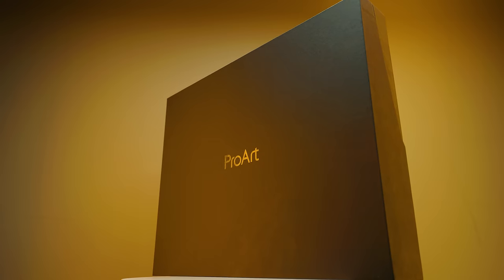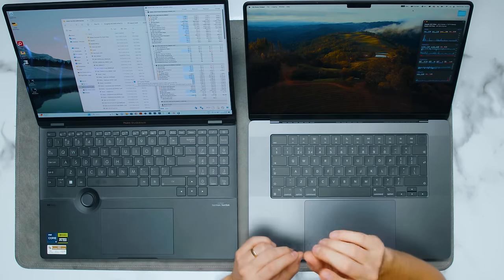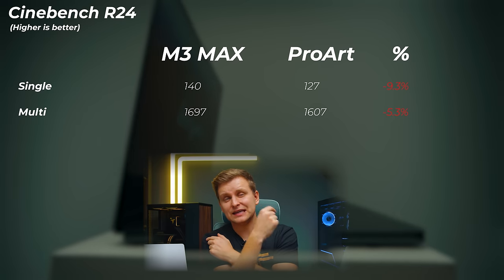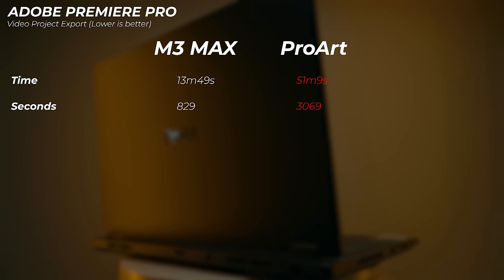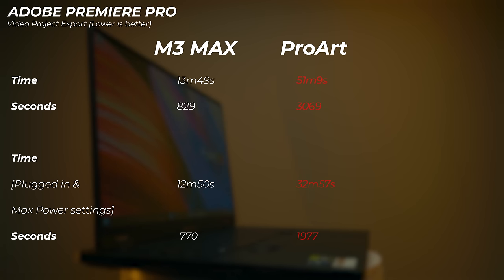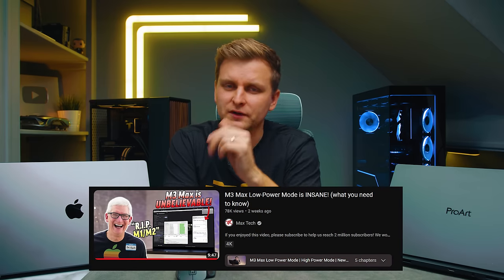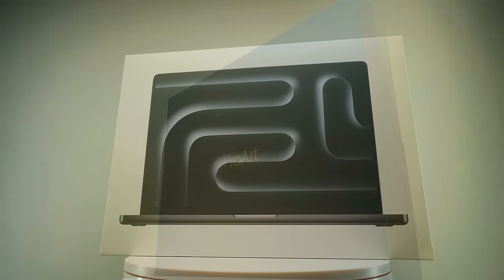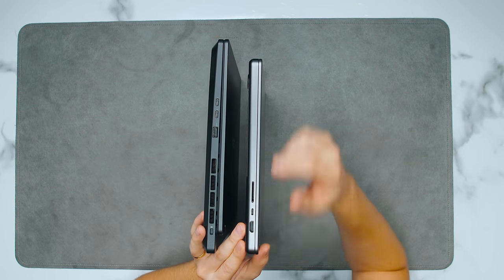APPLE's BEST vs WINDOWS BEST ➡ ULTIMATE Creator Laptop | M3 MAX vs i9 13980hx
ASUS ProArt Studiobook 16 with RTX 4070 vs Apple Macbook Pro 16 M3 MAX - These laptops tested HEAD-to-HEAD!

✅ Check out ASUS ProArt Studiobook 16 (2023) [4070]

[My model specs: 1TB SSD, 48GB RAM, 16-Core CPU, 40-Core GPU]
$200 OFF M3 MAX with 16-core GPU + 40-core GPU
$200 OFF M3 MAX with 14-core GPU + 30-core GPU
$200 OFF M3 MAX devices

OTHER:
- Favourite camera Monitor w LUT
- Music Licences:

0:00 Intro
0:24 There's NO Sponsor!
0:44 PRICE & Weight
1:12 Most Important Thing - SCREEN
3:40 Webcam & Sound Comparison
4:04 Process Node Comparison
5:01 Cinebench R24
5:28 Geekbench 6
5:49 Blender CPU
6:07 Adobe Photoshop
6:38 Adobe Premiere Pro
8:04 Complex Export Test
11:04 Blender GPU - M3 MAX vs RTX 4070
11:47 Redshift
12:09 Battery Life
13:58 MAX Powerdraw
14:49 Efficiency per Watt
15:36 You're Wrong! - Which Laptop to get?
17:23 Build Quality
17:55 IO